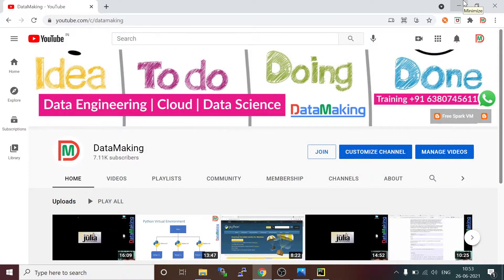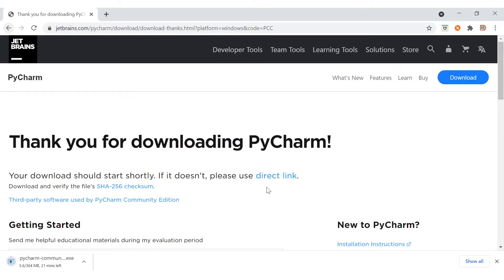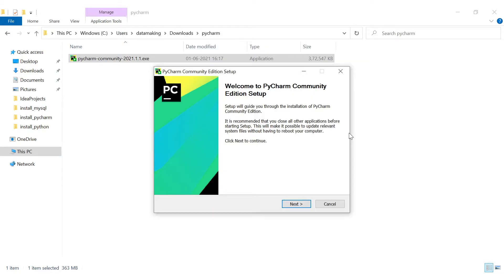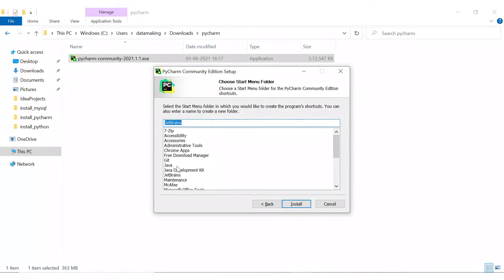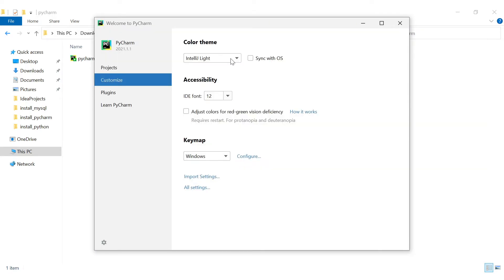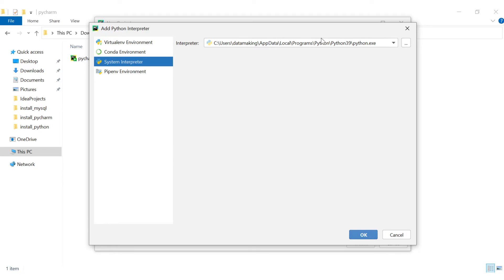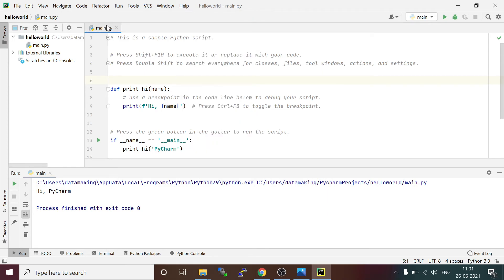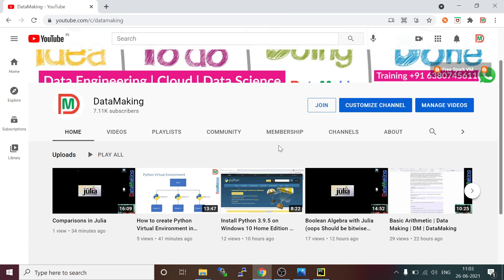How to Install PyCharm Community Edition on Windows 10 Home Edition | Data Making | DM | DataMaking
Happy Learning!

You sign up for free and get it(FREE Spark and Hadoop VM)